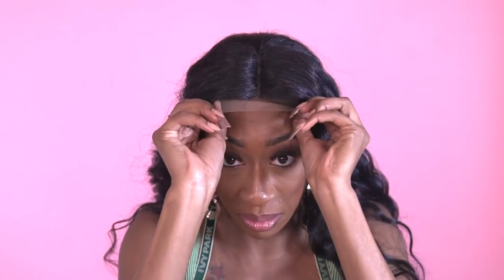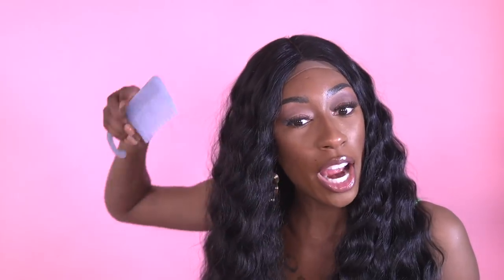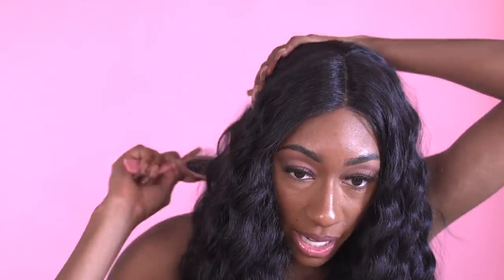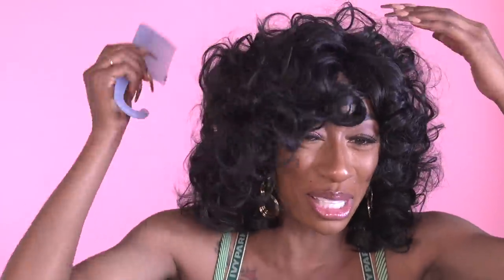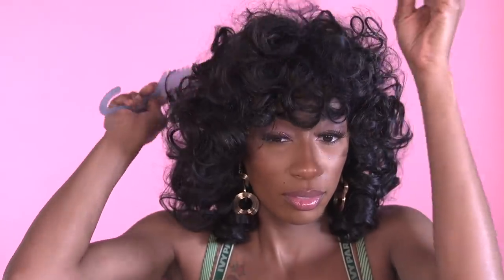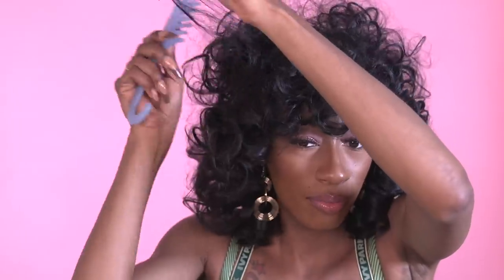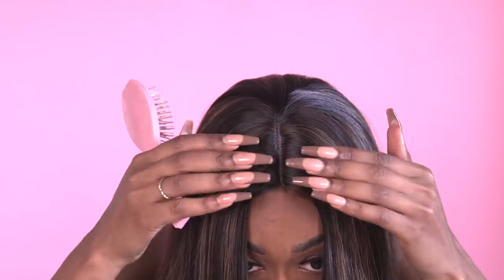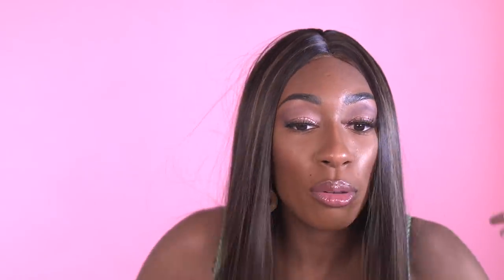RATING & TRYING THE CHEAPEST AMAZON WIGS!! WOW |LALA MILAN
HEY LALASQUAD!!

Today, I'm trying on the cheapest synthetic amazon wigs I could find to rate the quality of the wigs as well as show you (I am a licensed cosmetologist after all!). this is a cute lil wig styling tutorial series to show how to style and lay wigs for beginners that you DON'T wanna miss. You will be shocked with the looks! I've honestly been overspending!

BUY THE WIGS:

$44— 30 Inch Black Wavy

$29— Curly Black Wig

$25 — 24 inch Long Straight Highlight

Also, check out my podcast - The Salon on all podcast platforms if you love more beauty chat!

About LaLa Milan:
I am an actress, comedian, personality, and then some. On this channel, you can find fashion and style hauls, beauty tips and tutorials, vlogs, parodies, collabs with some of my friends, my advice corner, pop culture discussions, and more.